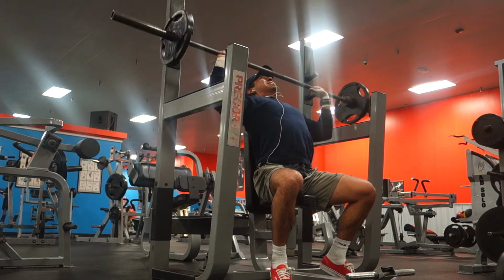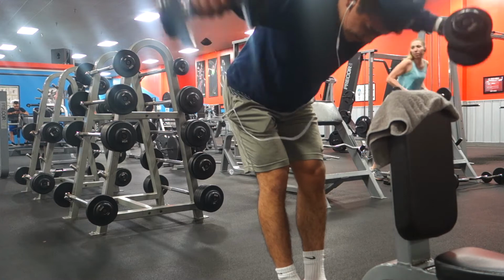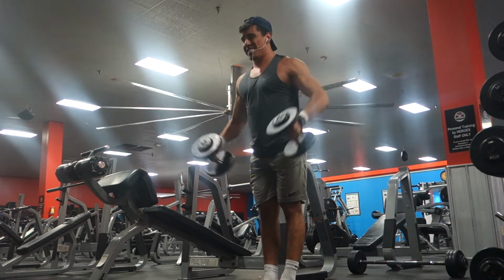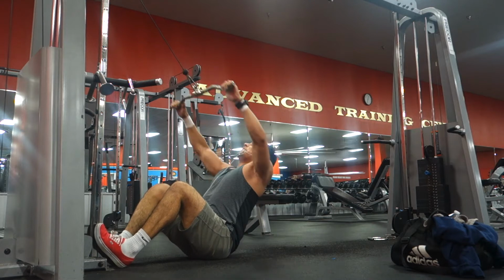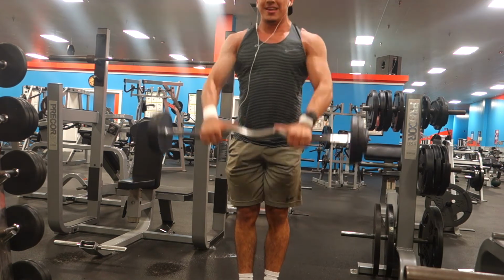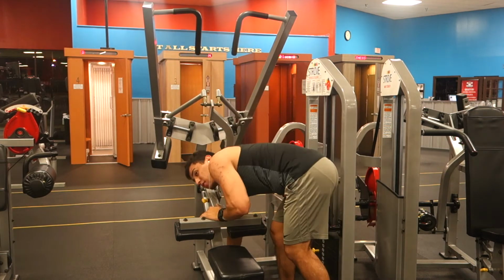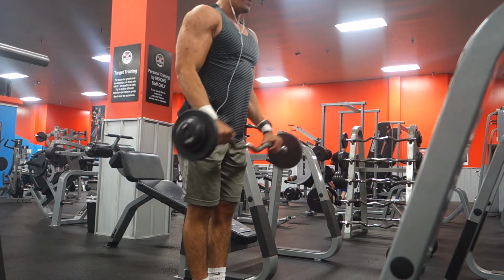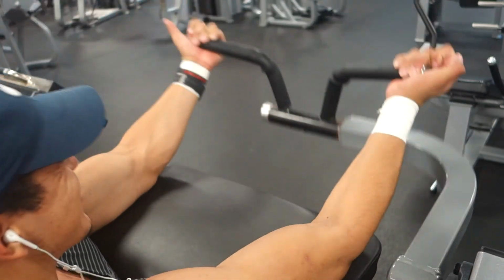Structured Shoulder Day (Rear and Side Delts)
Main focus during this shoulder workout is structured around rear and side delts. Aside from the main compound movements we try and engage those lagging body parts to bring them up.